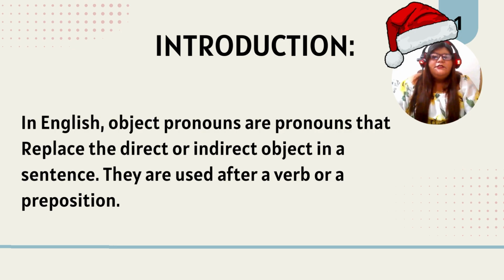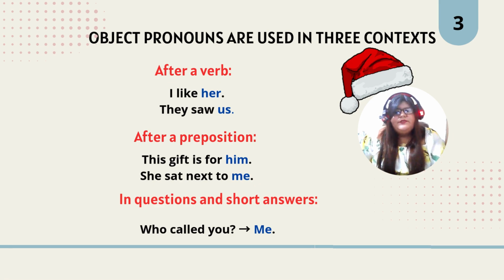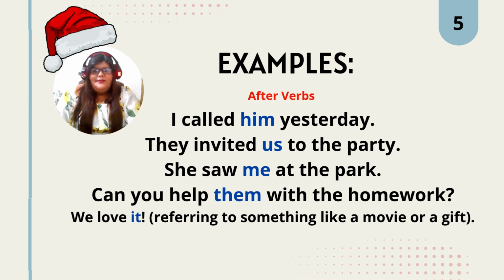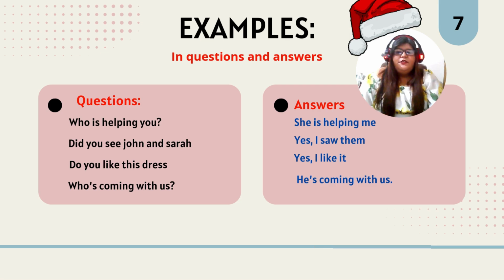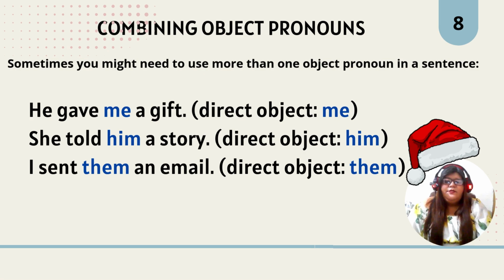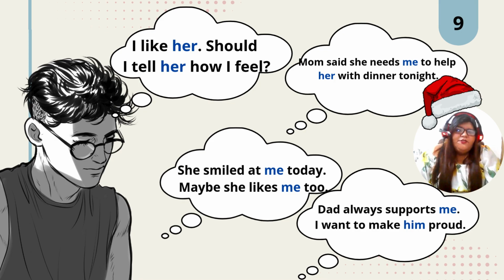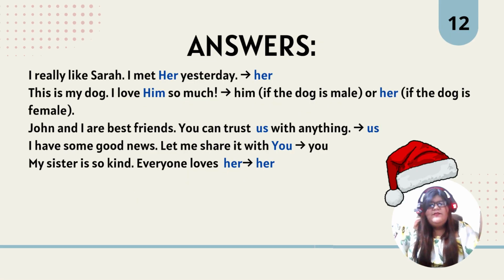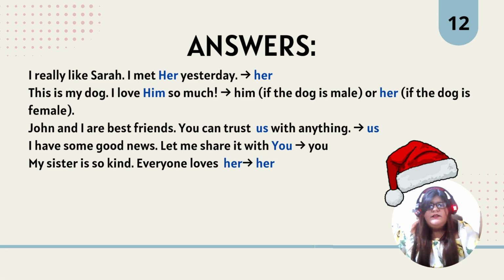Topic: object Pronouns Made Easy! 🤩📚✨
Hi everyone! 🌟 In this video, we’ll dive into object pronouns like me, him, her, us, them and how to use them correctly in sentences. 🎯 By the end, you’ll sound more natural in English conversations! 🗣️✨